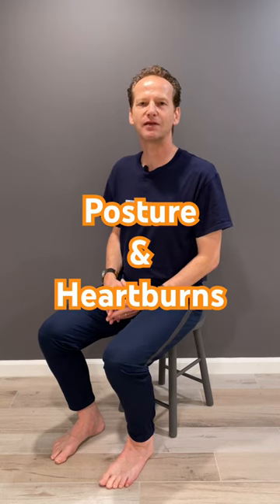Sitting Posture & GERD, Heartburn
This short practice can remind you how to avoid compression of the stomach. Enjoy your practice.